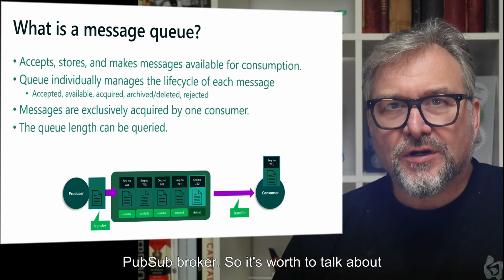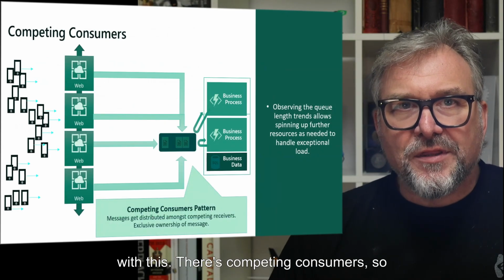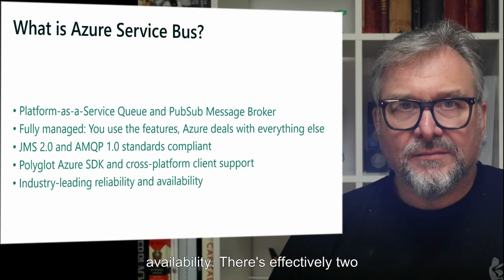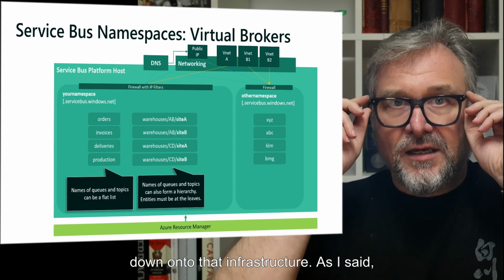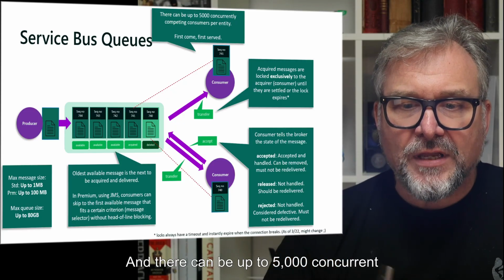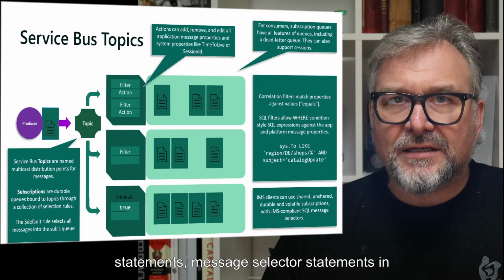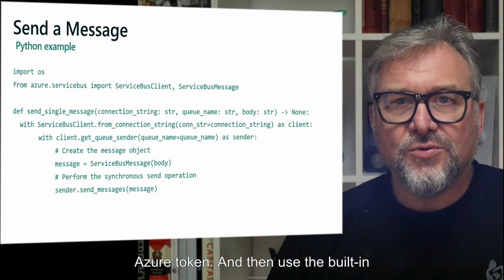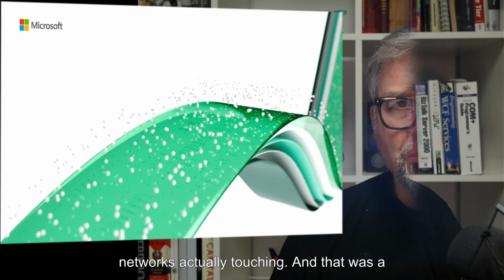Azure Service Bus – Subscribe! E4/2026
In this episode, Clemens Vasters explains that Azure Service Bus is a fully managed message queue and PubSub broker that serves as a fundamental infrastructure piece for distributed systems. He defines the service as reliability as a service because it provides individual state management for the lifecycle of every message, ensuring that messages are exclusively acquired by a single consumer to prevent duplicate processing. The system supports industry-leading reliability by writing messages to three replicas across zones or using geo-replication across regions to ensure data is acknowledged only after it is safely stored. Vasters notes that the service is AMQP 1.0 standards compliant and is the only hyperscale broker fully conformant with JMS 2.0, making it a highly compatible choice for Java applications and various SDKs.

The talk highlights the architectural differences between the Standard and Premium SKUs, noting that Premium offers isolated CPU and memory to eliminate noisy neighbor problems found in shared infrastructure. Vasters describes how topics and subscriptions allow for a distribution mechanism where messages sent to a single address can be fanned out to multiple parties using SQL-92 based filters and actions. Beyond basic messaging, the service acts as a secure layer 7 application router that can bind to multiple virtual networks and public endpoints simultaneously. This configuration allows messages to pass across network boundaries without the networks actually touching, providing a high level of isolation and security for production workloads.